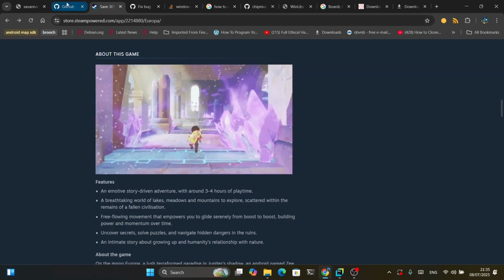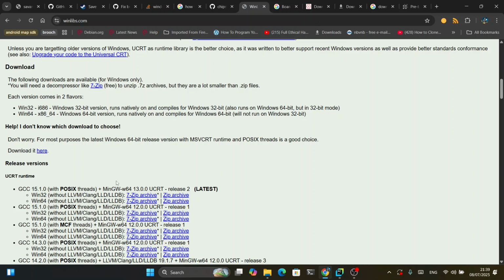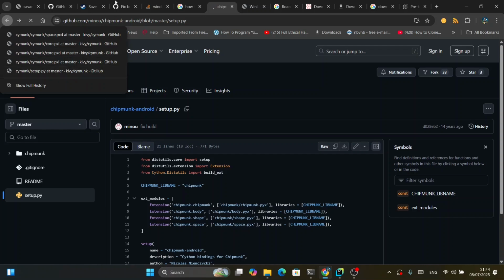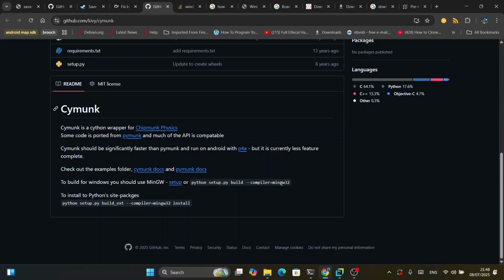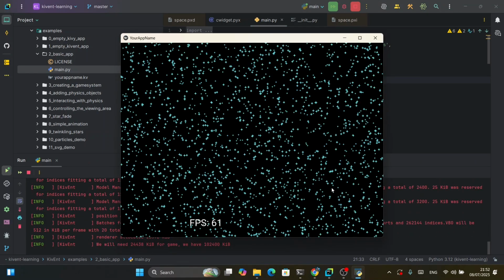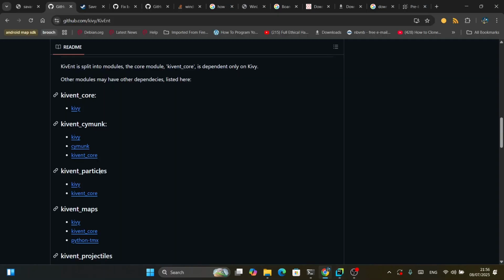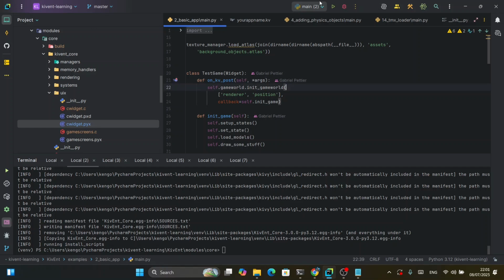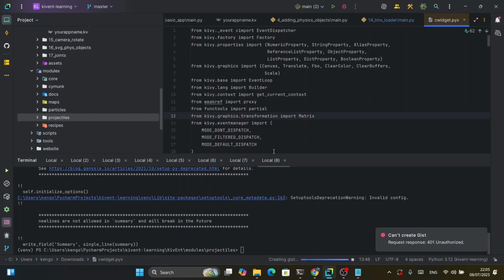Kivent on Windows 2025: Get Your Kivy Game Engine Running Smoothly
Struggling to get Kivent up and running on your Windows machine? You're in the right place! In this step-by-step tutorial for 2025, we'll walk you through the entire process of installing the Kivy game engine (Kivent) on Windows, ensuring a smooth, hassle-free setup. Learn how to avoid common pitfalls and get straight to building your next great game!